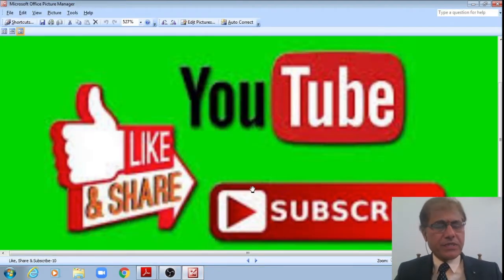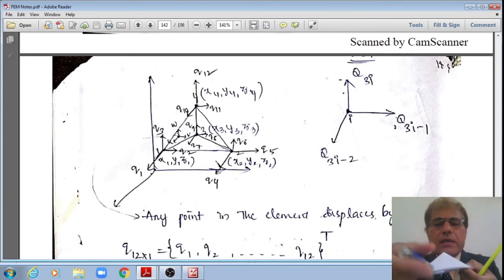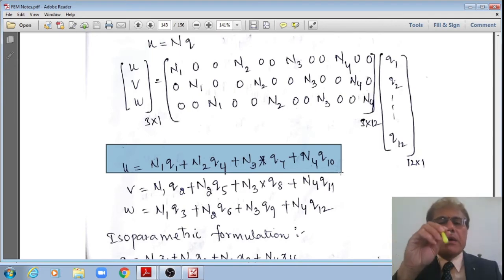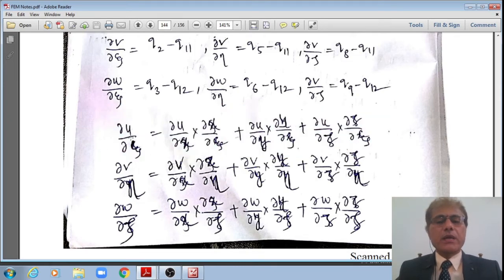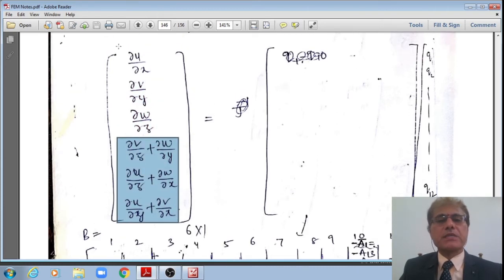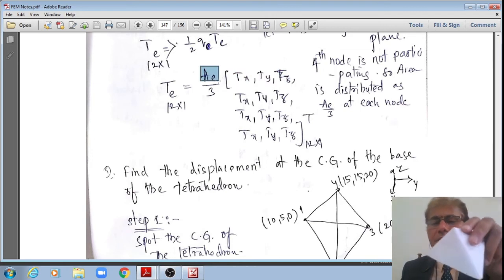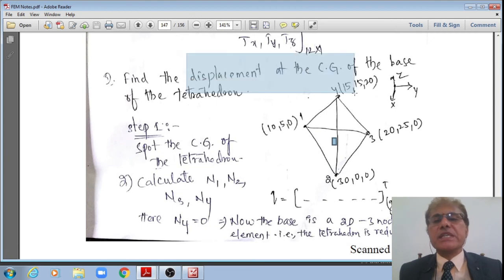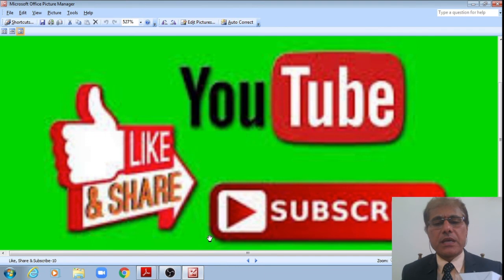FEM17|FiniteElementMethod|3D Tetrahedral-HexahedralElements|Shape Function|Strain-DisplacementMatrix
Hello everyone! FiniteElementMethod-3D Tetrahedral-Hexahedral Elements-Shape Functions-Strain-DisplacementMatrix-JacobianMatrix-StiffnessMatrix-BodyForce-TractionForceVectors-Concepts-Problems will be discussed in this video. The topics covered along with time line are:

00:00:00 – Title of Topic, Schematics of 3D Tetrahedral & Hexahedral Elements
00:00:03 – Welcome, Introduction, Topic of Previous Video
00:00:36 – 3-D 4-Node Tetrahedral Element/Tetrahedron, 3-D Continuum, Loads, Strains, Stresses
00:06:30 – Discretization, Finite Element Formulations, Actual Tetrahedral Element in Cartesian Coordinate System, Degrees of Freedom
00:12:15 – Master Element in Natural Coordinate System, Linear Shape Functions N
00:18:56 – Displacement
00:23:18 – Isoparametric Formulation
00:25:04 – Jacobian of Transformation J
00:35:46 – Strain-Displacement Matrix B
00:48:04 – Potential Energy Approach, Element Stiffness Matrix ke
00:49:17 – Element Body Force Vector fe
00:50:45 – Element Surface Traction Force Vector Te
00:53:33 – Mesh Preparation, Element Connectivity Table
00:56:28 – Numeric Problems
01:06:25 – 3-D 8-Node Hexahedral/Brick Element/Hexahedron, Actual & Master Elements
01:08:40 – Cubic Shape Functions N
01:11:03 – Displacement, Isoparametric Formulation
01:12:53 – Conclusion, Subscribe and Topic of Next Video
01:13:33 – The End

1. Monday @ 09.30 AM,
2. Wednesday @ 09.30 AM,
3. Wednesday @ 10.45 AM and
4. Friday @ 09.30 AM.

Great!! Thanks for your FAITH on this Channel. Let us take it forward to achieve 1000+ SUBSCRIBERS in this Month of April.